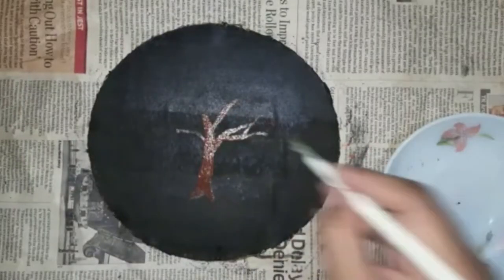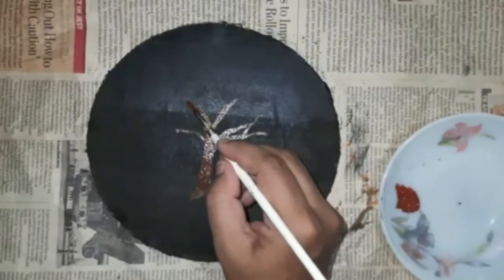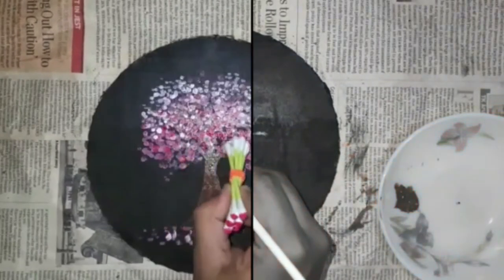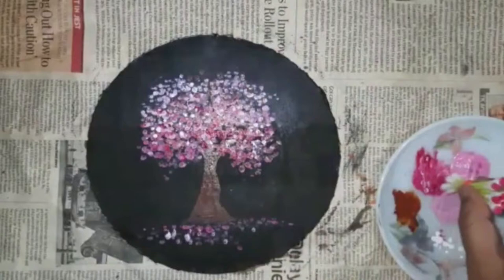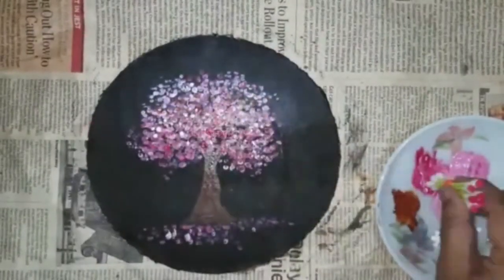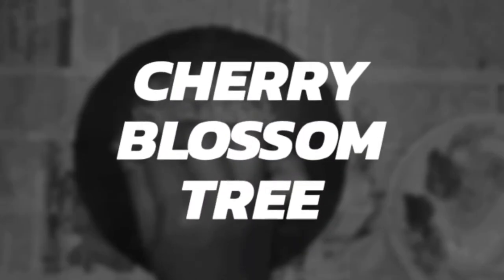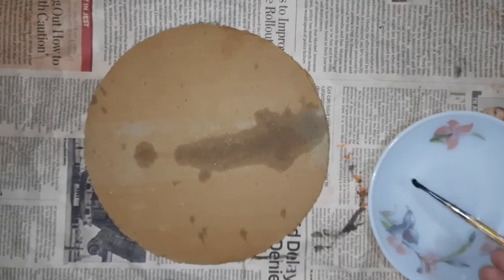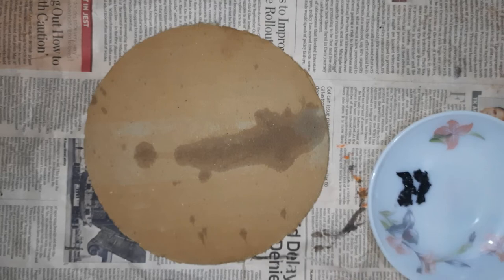Paint Cherry Blossom Tree Using Earbuds|Easy Acrylic Painting Tutorial for Beginners|Wall Decor Idea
Hi Guys, it's me TheCluelessArtist  :)

In Today's video, is a timelapse painting video of me painting a Cherry Blossom Tree using earbuds. I have painted it on a piece of cardboard using Acrylic colors. Hope you will like it!

If you try this painting, please do upload on Instagram and don't forget to tag me @thecluelessartist. I would love to see it!

I will be posting step-by-step painting video tutorials every week.